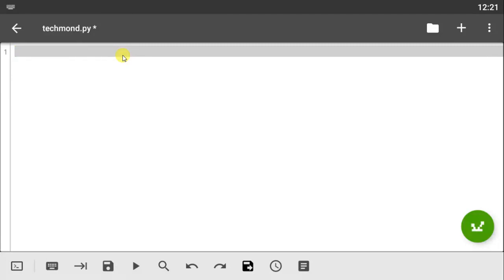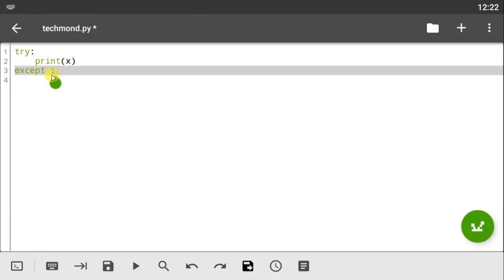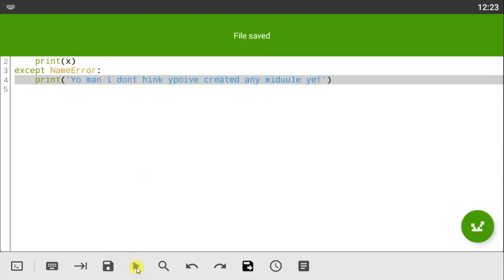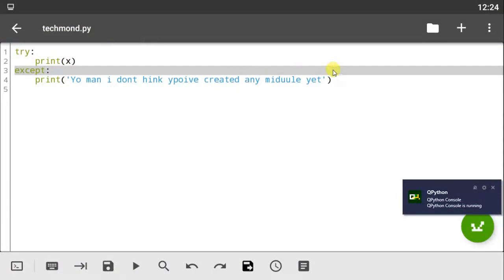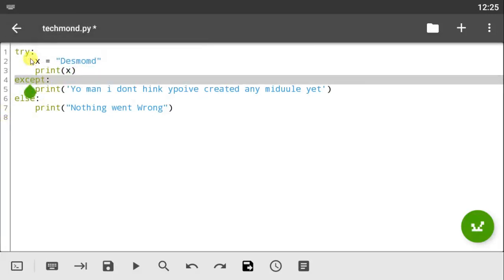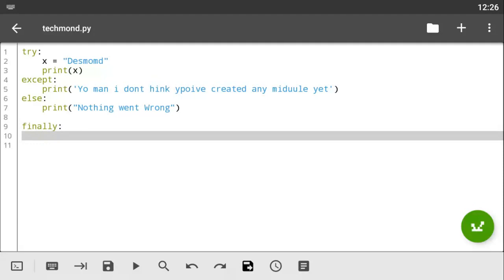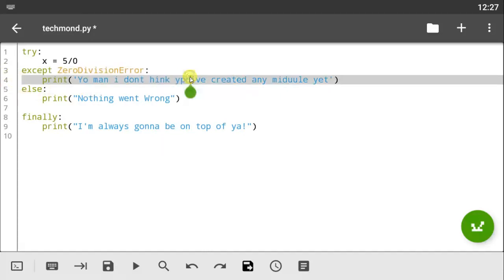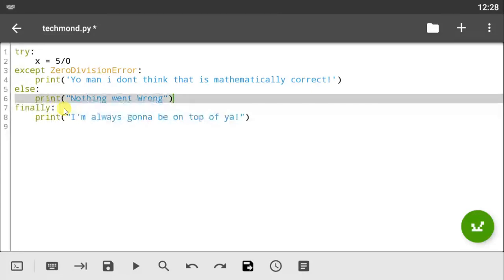Qpython tutorial - 39 Exceptions